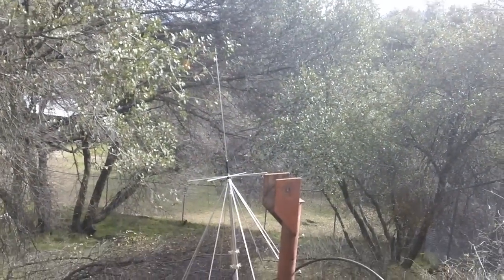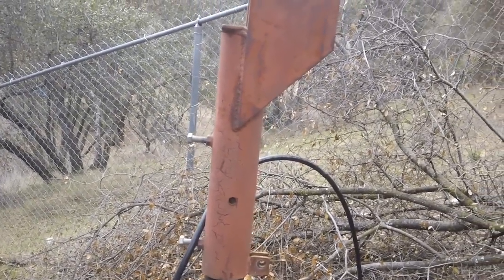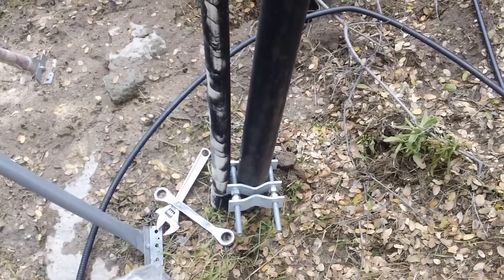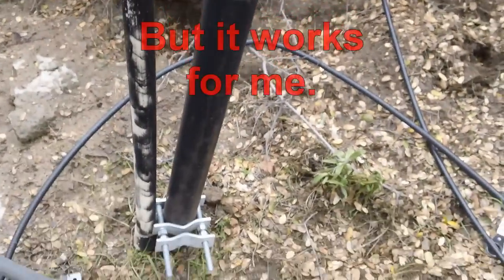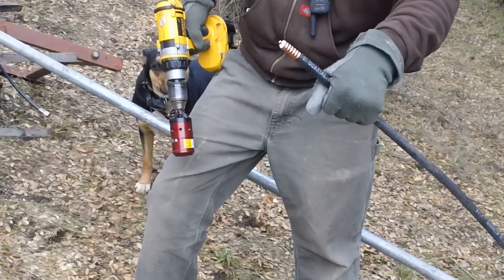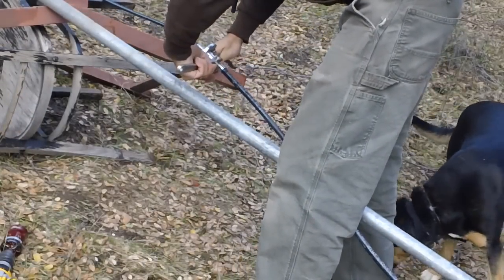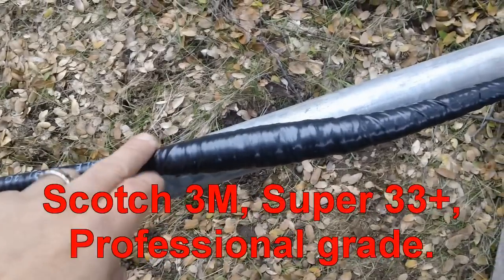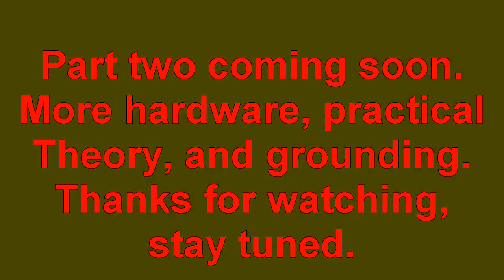My Home Antenna Mast Build for Self Reliance.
My home antenna build for self reliance & alternative communications. The home command center is finally going into the reality stage of building the family comm system. Series will visually document all steps and describe the functionality behind it.